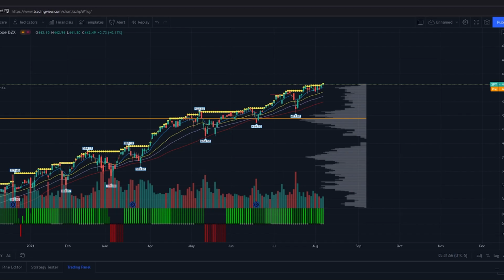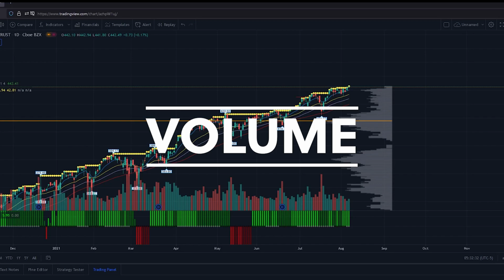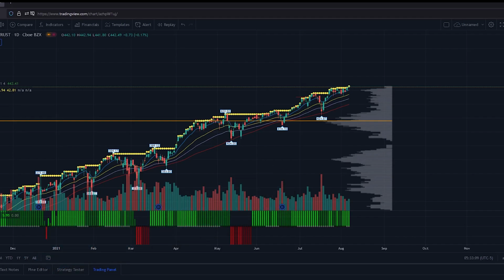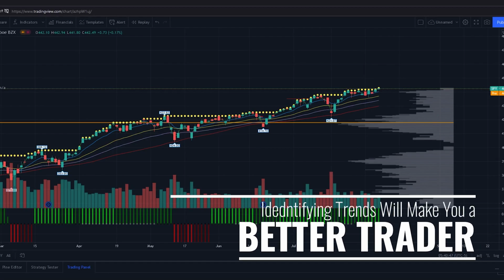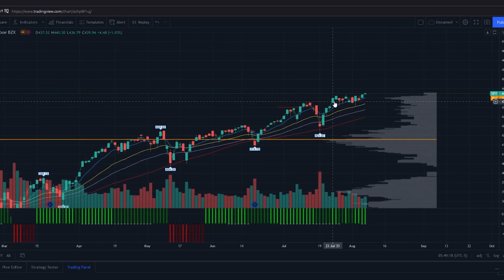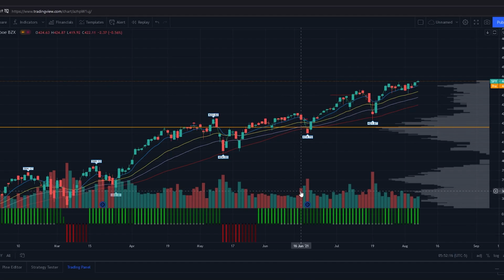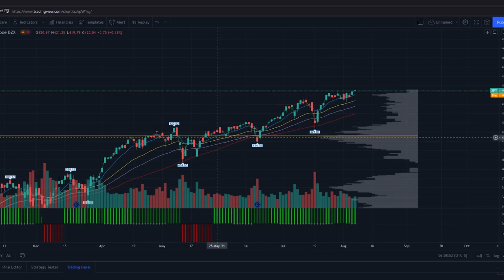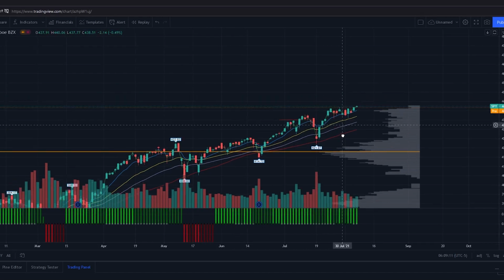Trend Analysis: The Day Traders Missing Tool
Most day traders neglect trend analysis and instead focus on the short term data. Zoom out and increase your success!

Support the server and the streams: Get access to the Making Millionaires Podcast